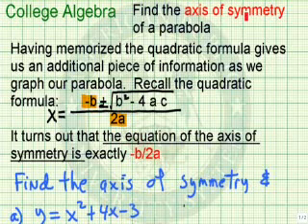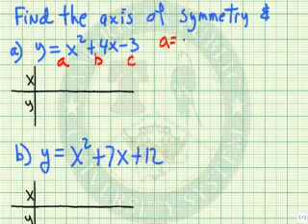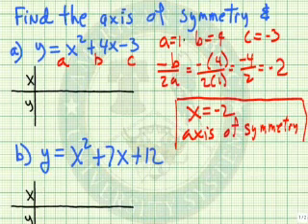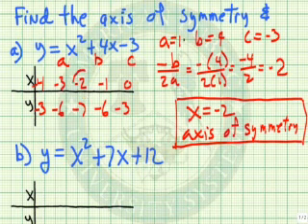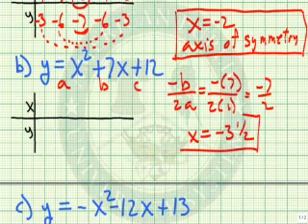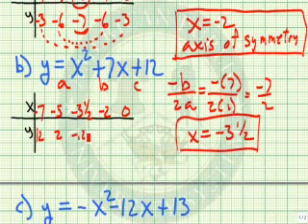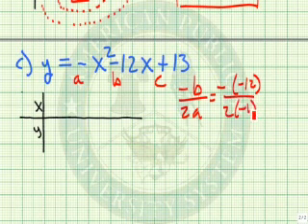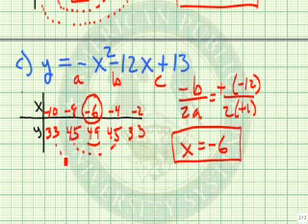Find the Axis of Symmetry of a Parabola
Learn how to find the axis of symmetry of a parabola.